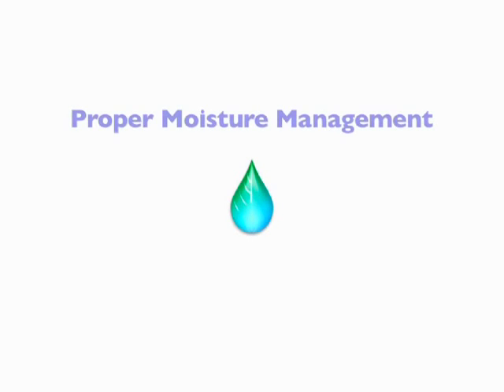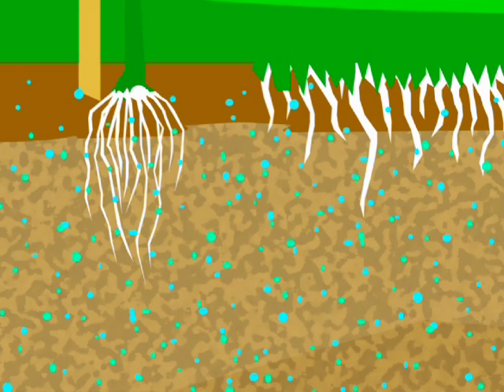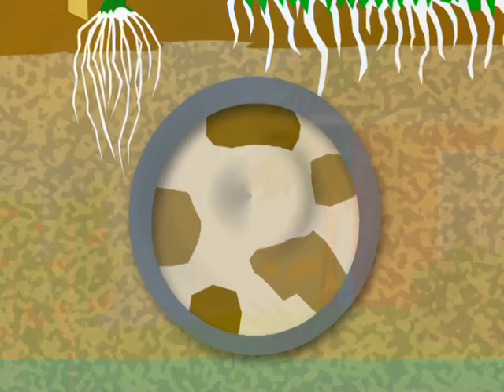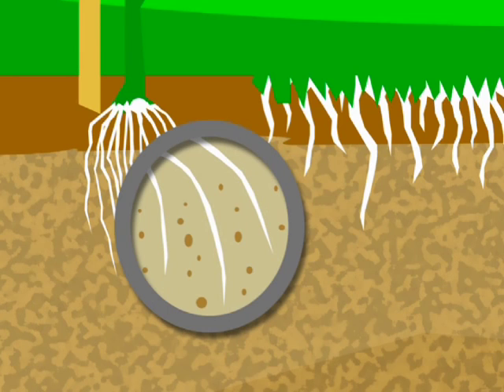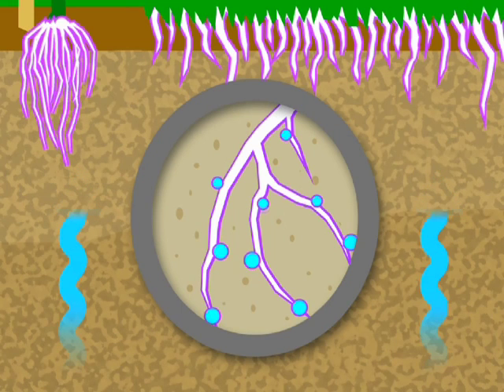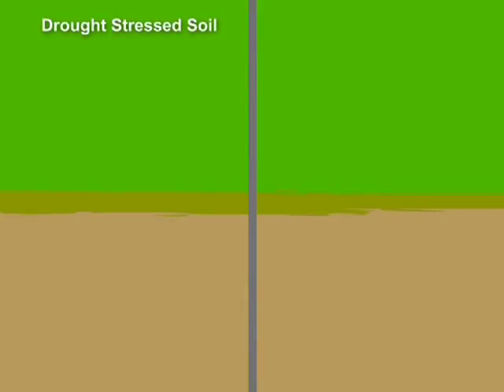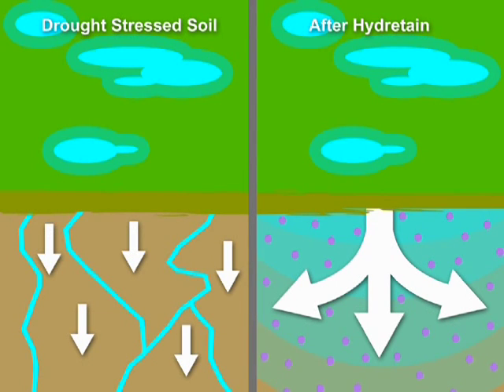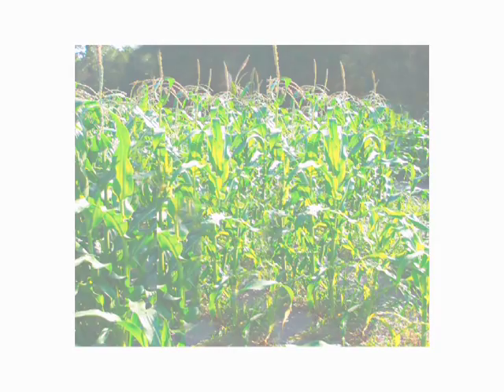Hydretain Root Zone Moisture Manager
Hydretain is patented hygroscopic and humectant technology designed to manage soil moisture by extracting free water molecules from humidity within the air space between soil particles therefore significantly slowing evaporative loss. Hydretain molecules bind to plant roots allowing the captured water molecules to be available for plant use under dry conditions that would ordinarily cause plant wilting and/or death. University research shows up to 50% less supplemental irrigation needed when using Hydretain.